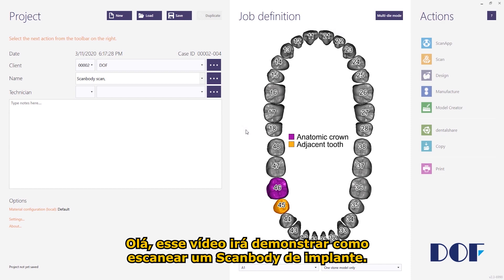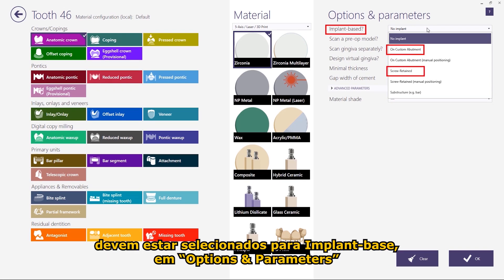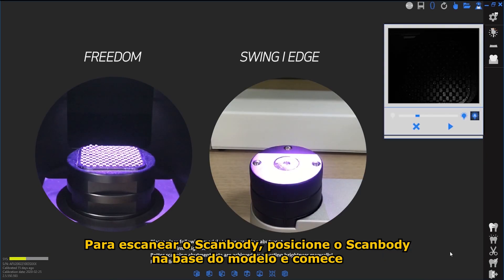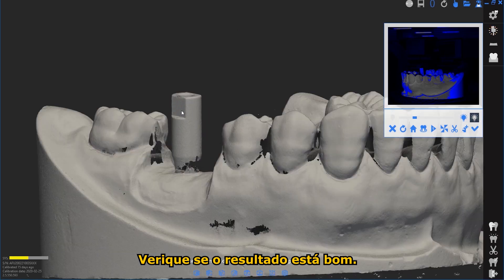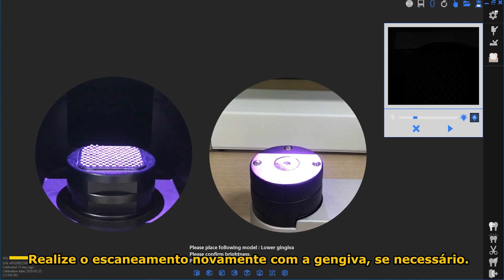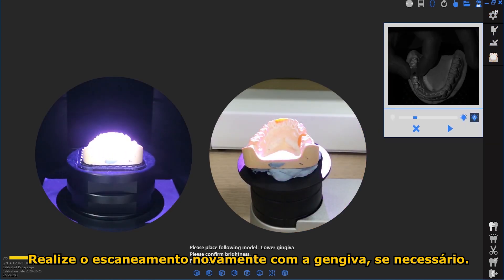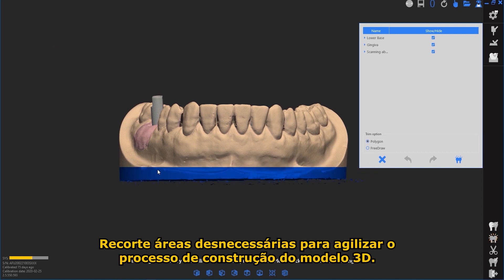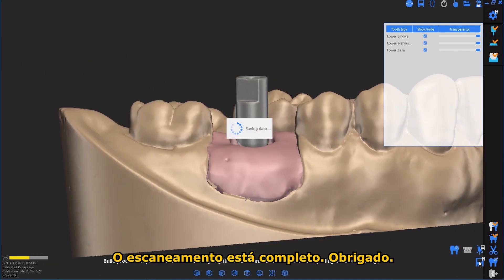6 Escaneamento de Scan Body com Scanner DOF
Uma das maiores dúvidas dos usuários é como realizar o Scaneamento de Scan Body. Veja como é simples realizar esse tipo de trabalho com o Scan Body.

No Scanner 3D de laboratório DOF o suporte e treinamento são completos.